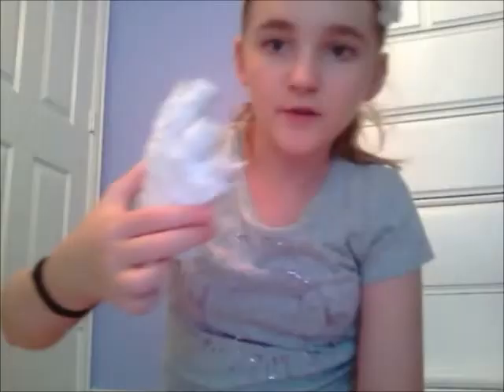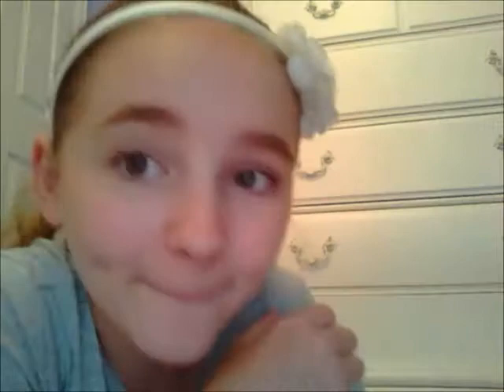Plaster Vlog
I plasterized my hand, and then my pinky fell off :(